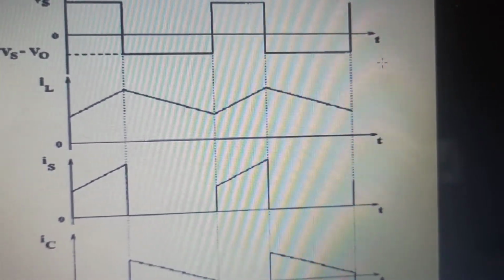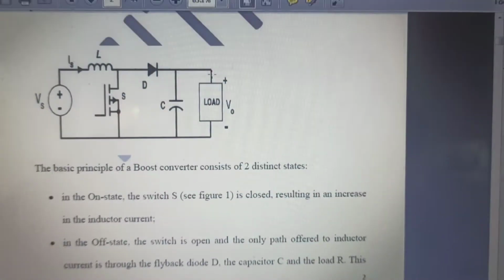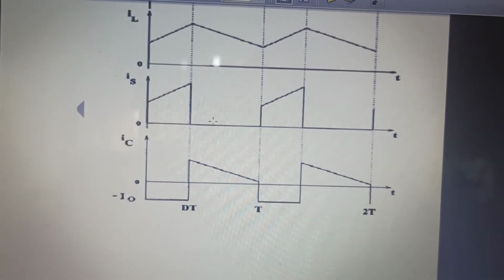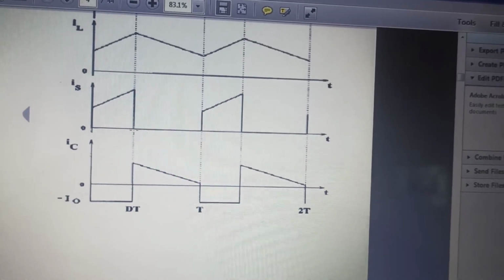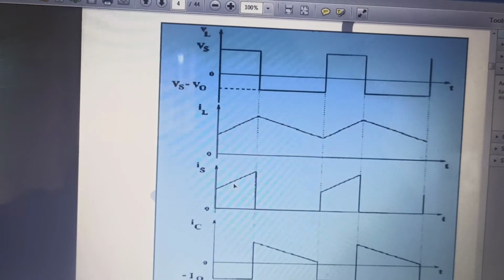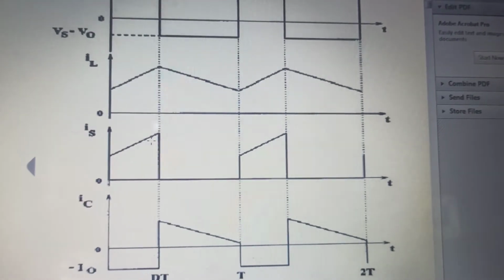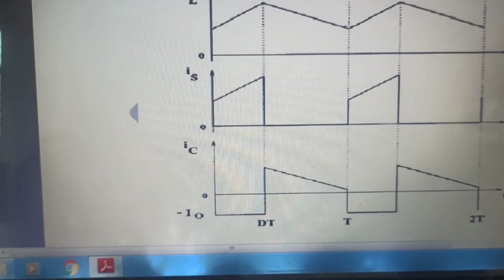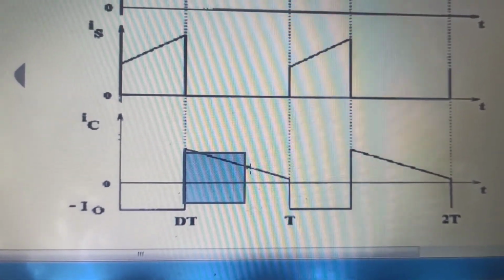PE l 24